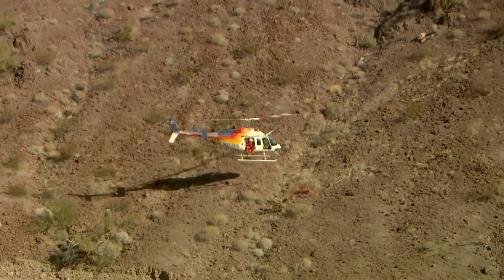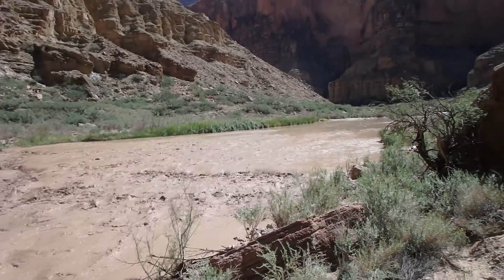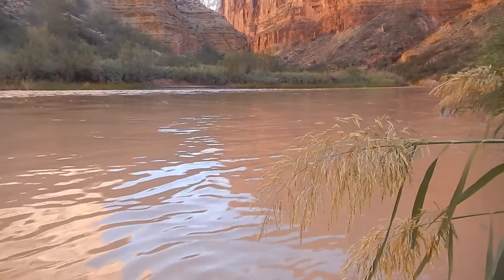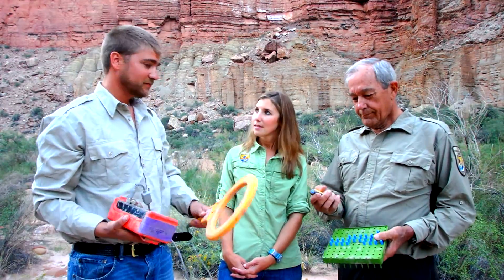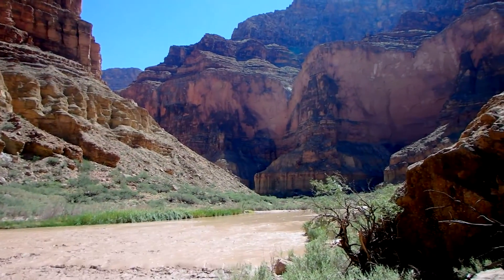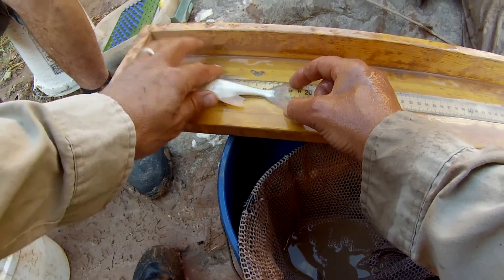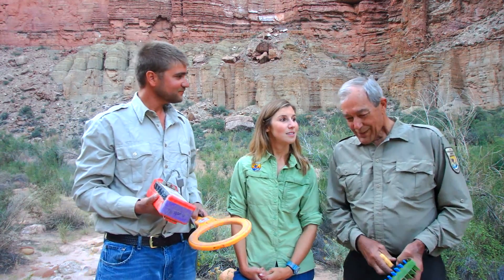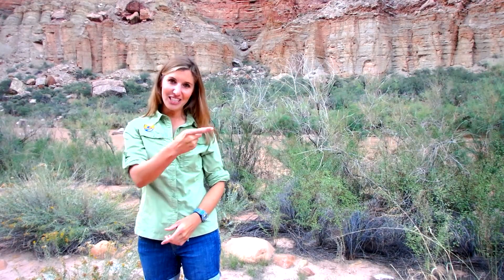Conservation Connect: Humpback Chub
Join host Chelsea McKinney and USFWS biologist, Mike Pillow as they helicopter into the Grand Canyon to learn about the endangered Humpback Chub fish.